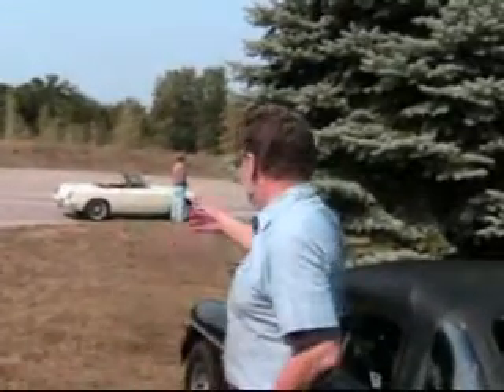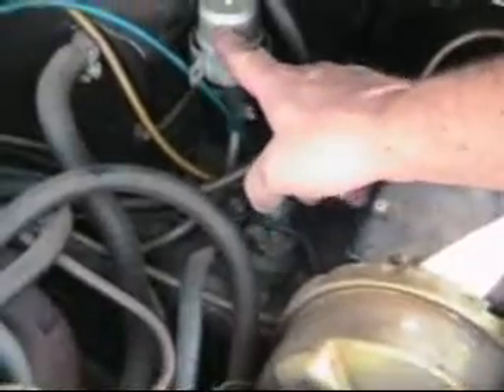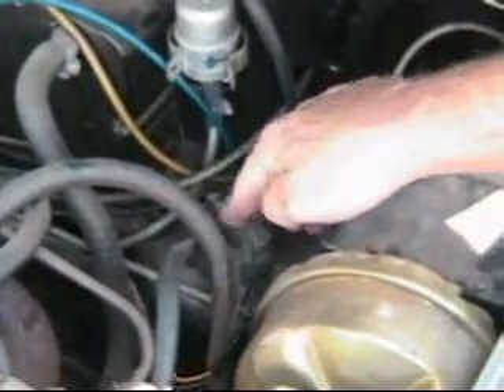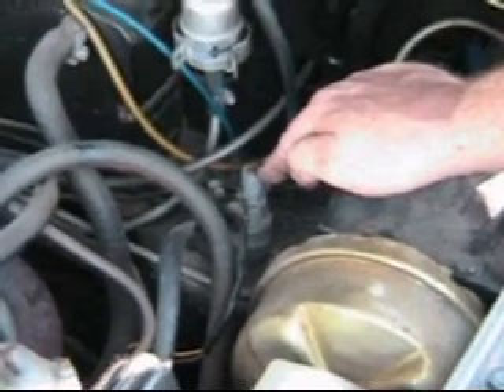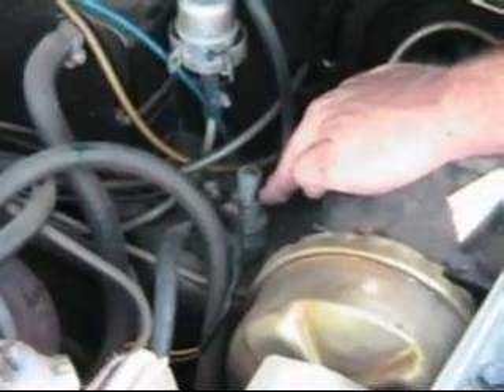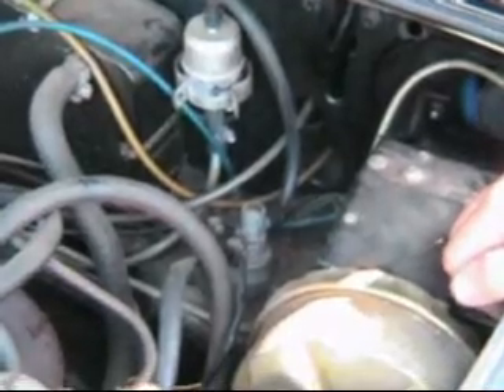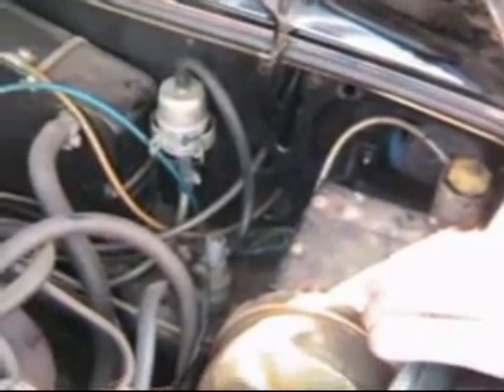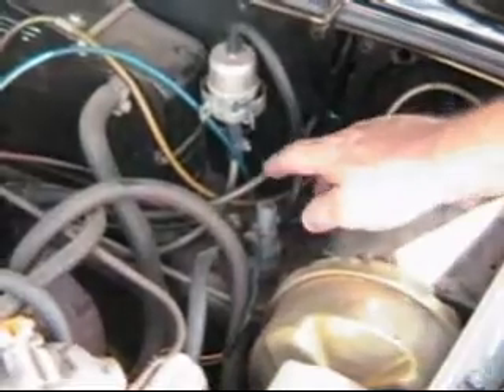017 MG Tech | MG Rollover Valve MGB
John Twist reviews the operation of the rollover valve on the 1977 → 1980 MGB, a safety device